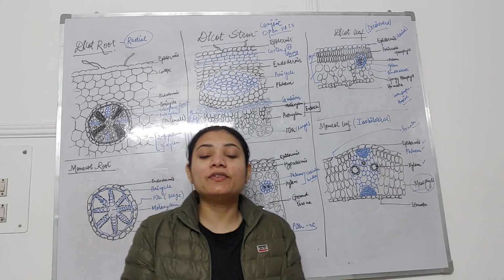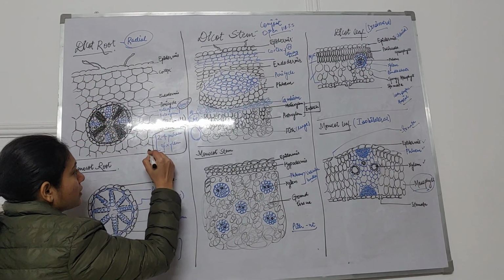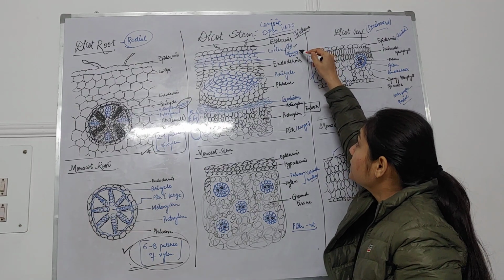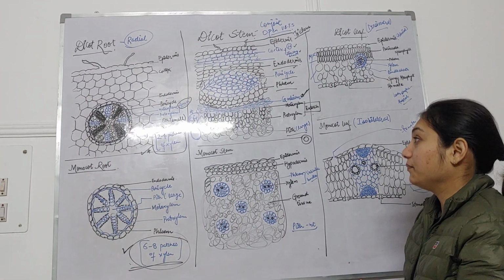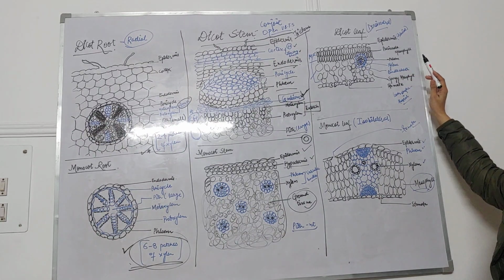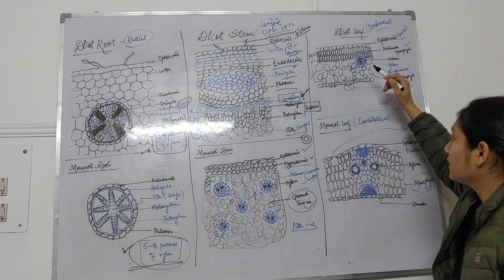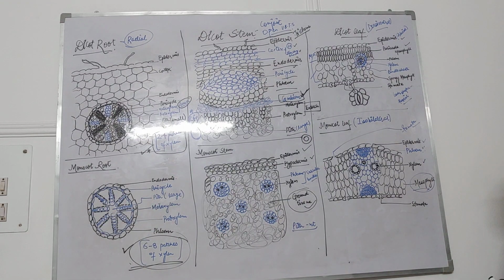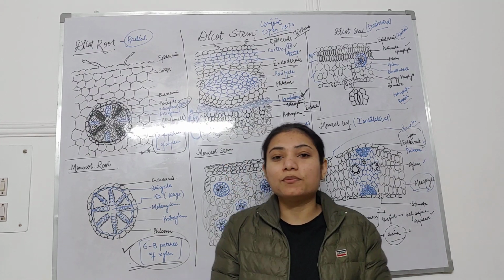Diference in Anatomy of Dicot and Monocot